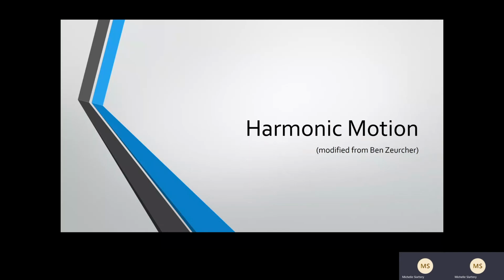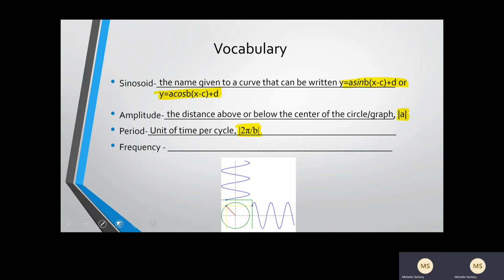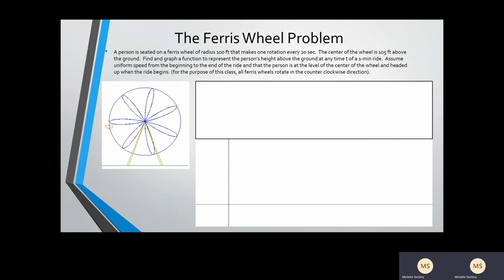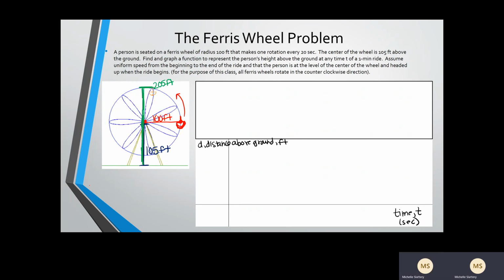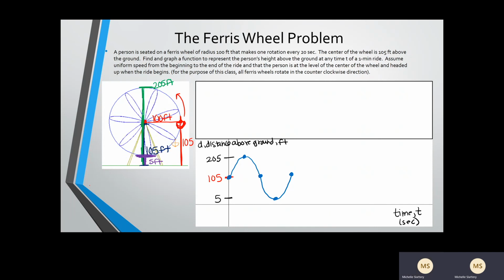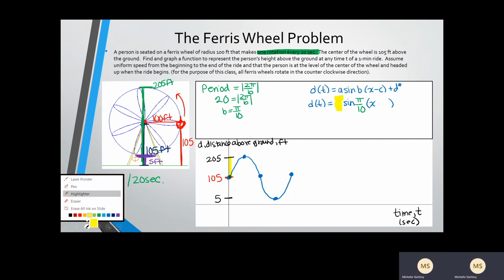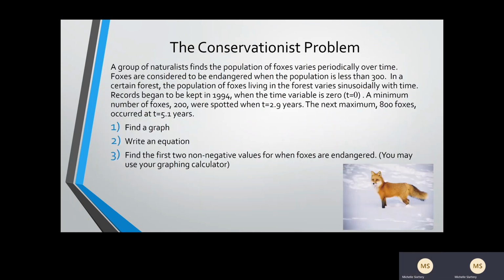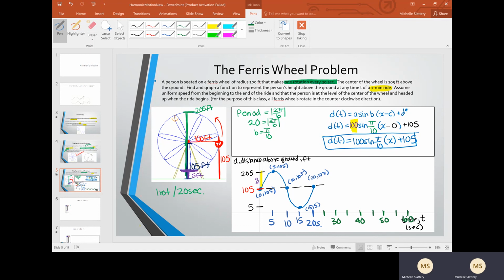PCH: Harmonic Motion Ex 1